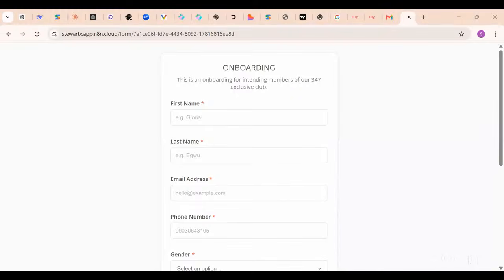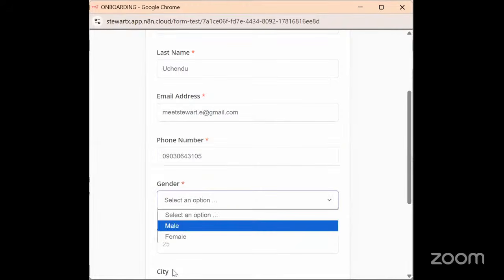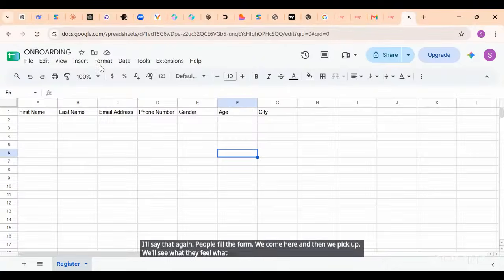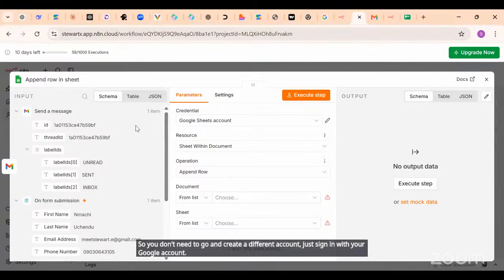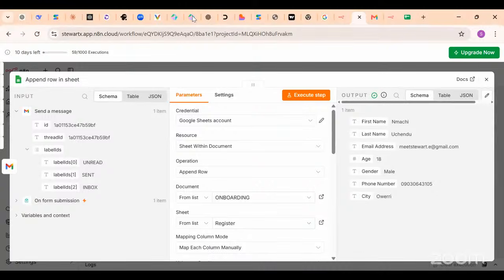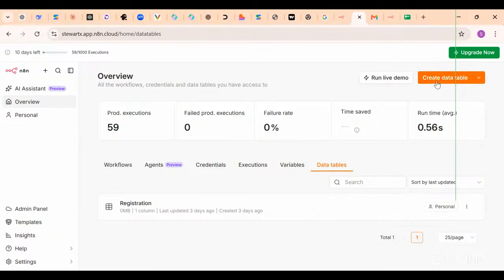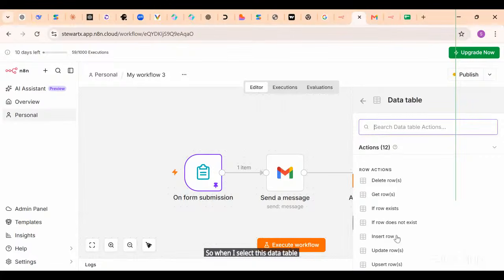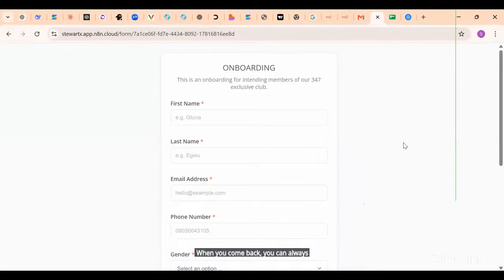AI Technology & Prompt Engineering - AI & AUTOMATION CONTINUES